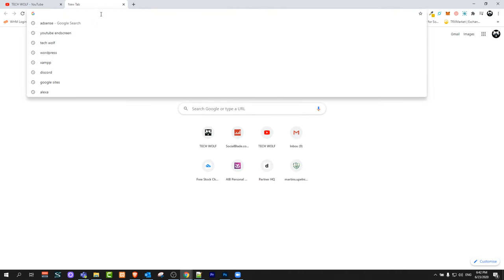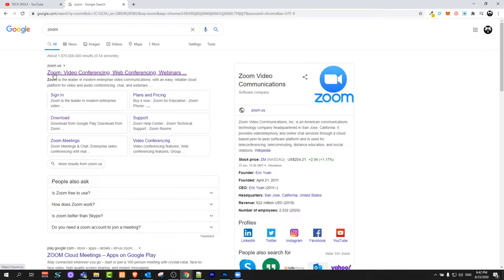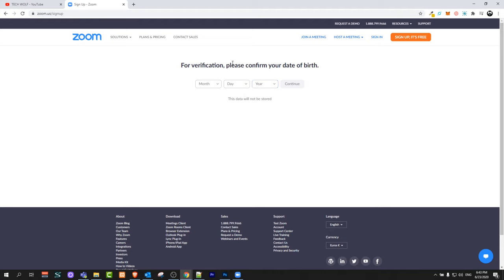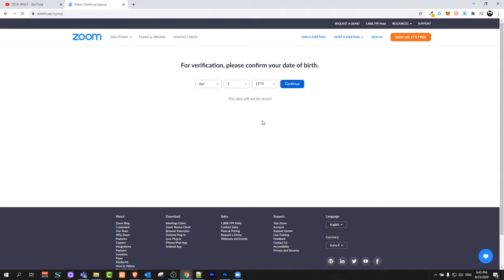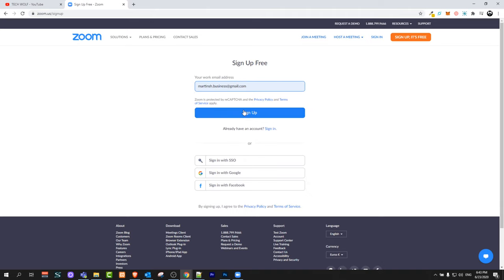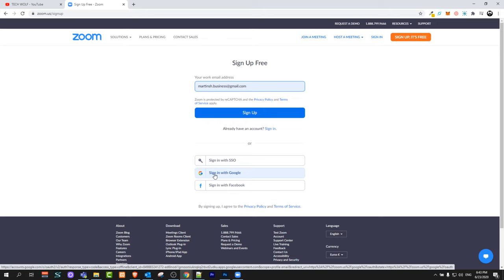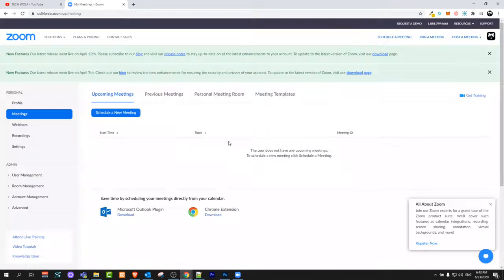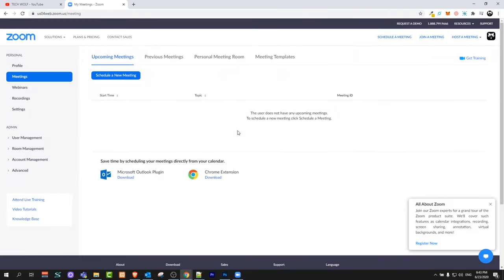HOW TO SIGN UP FOR ZOOM ON LAPTOP